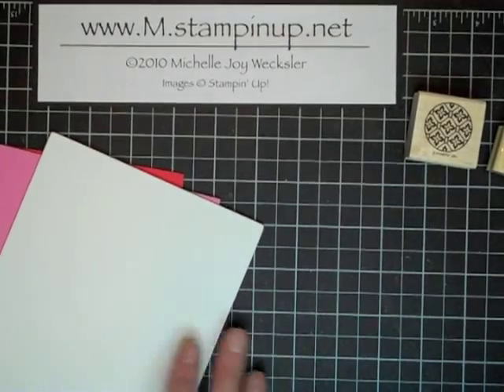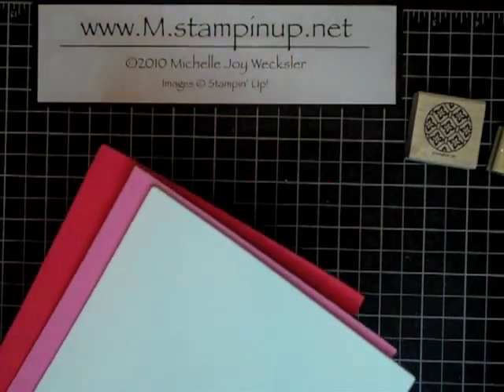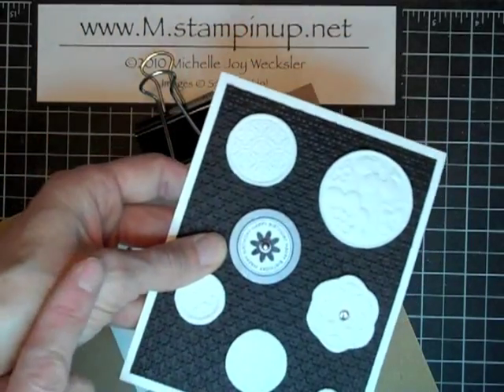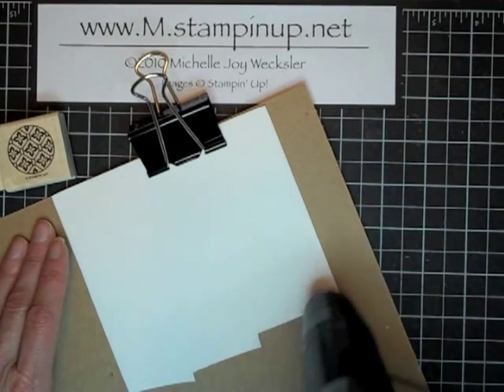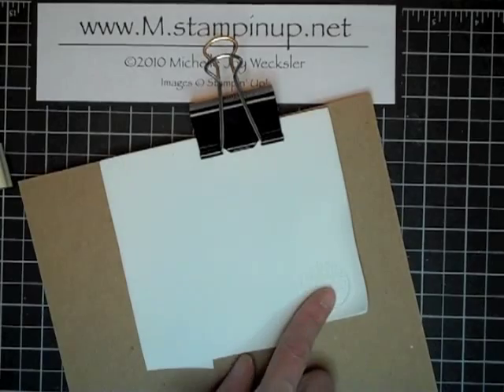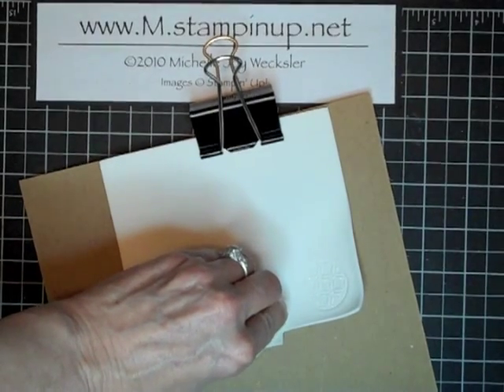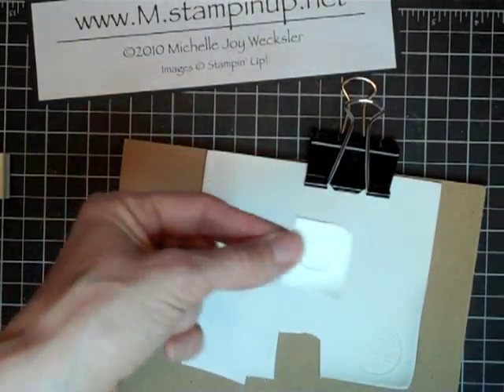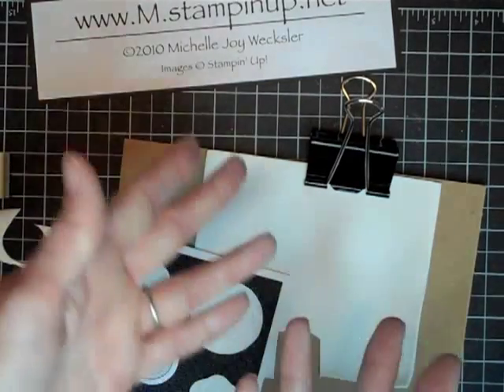Something Else: Stamping in Fun Foam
Learn how to stamp images into fun foam using your heat tool and Stampin' Up! rubber stamps to create great embellishments!  You can use these embellishments on your cards and paper craft projects!